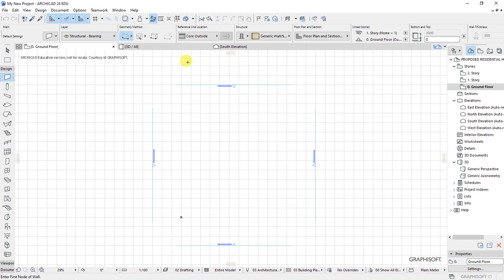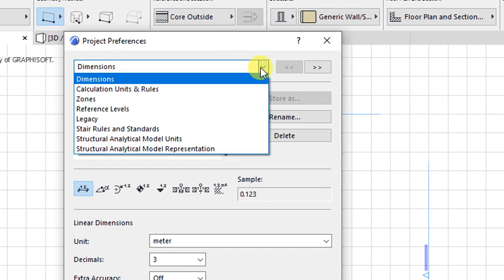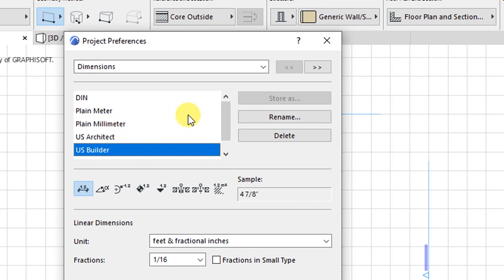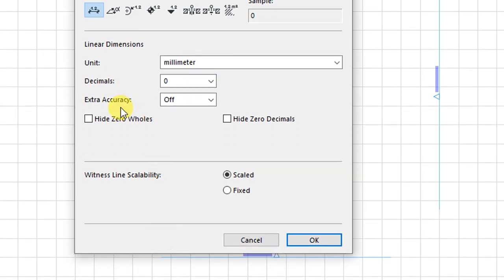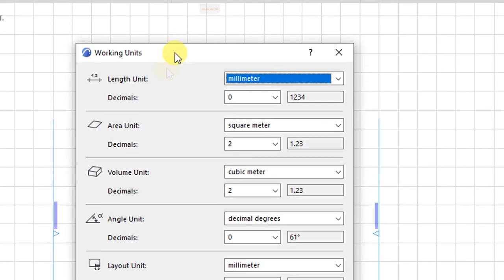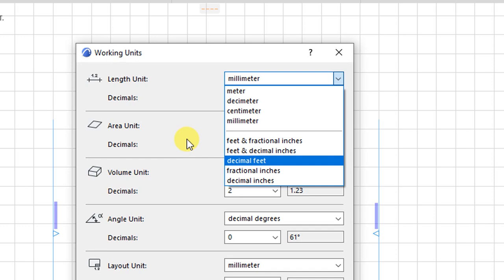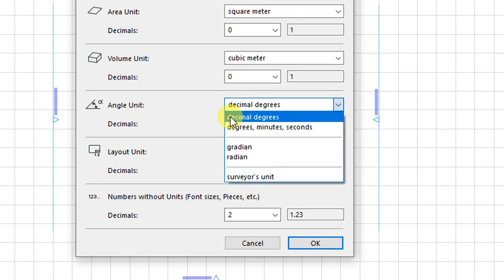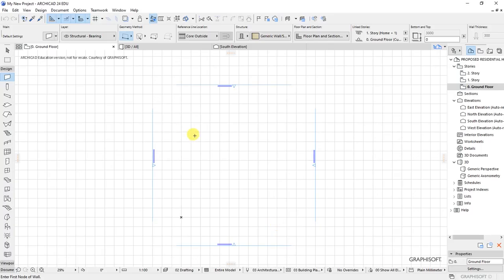ArchiCAD 24 - Setting Working and Dimensioning Units